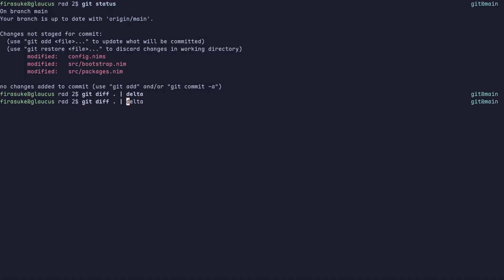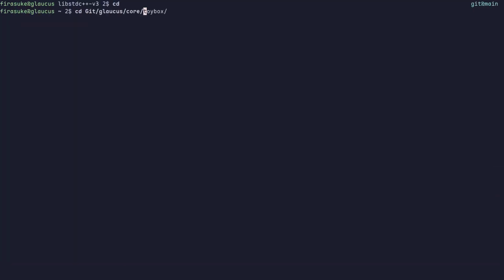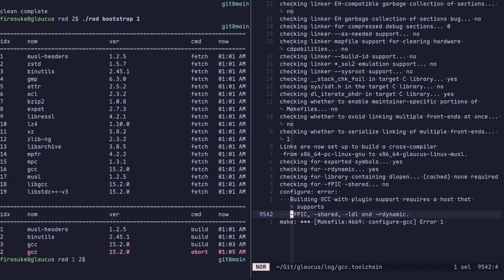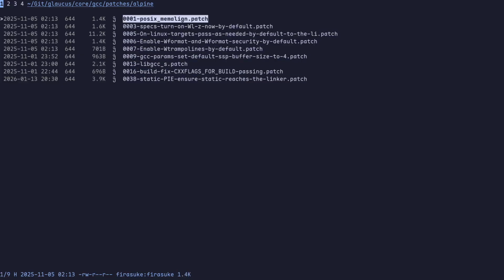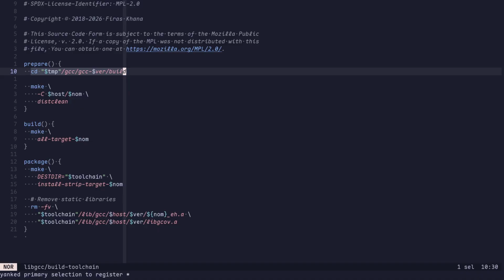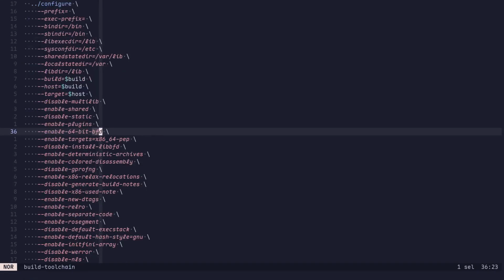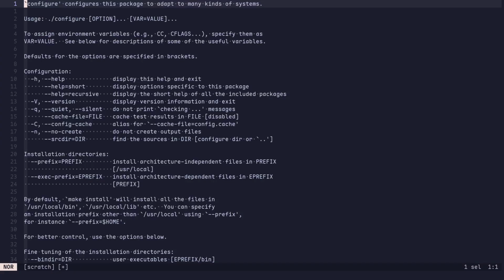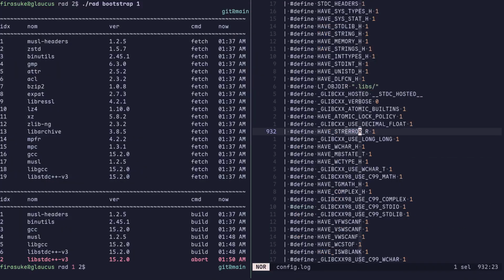Fixing the Toolchain After Updates Part 1 — Dev Log 11 — glaucus Linux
An opinionated Linux® distribution based on musl libc and toybox